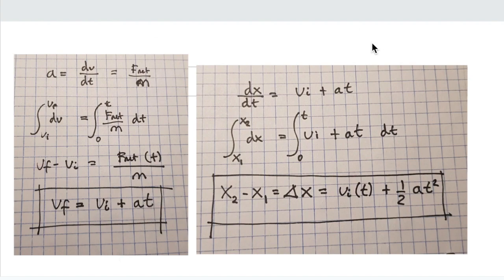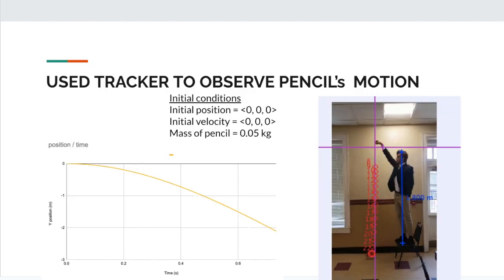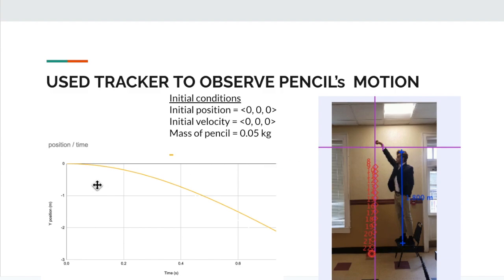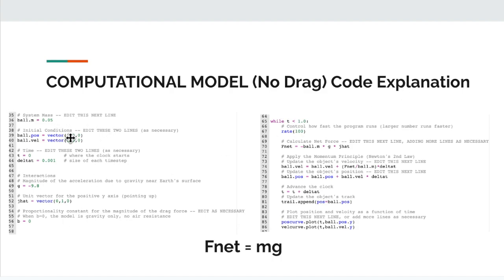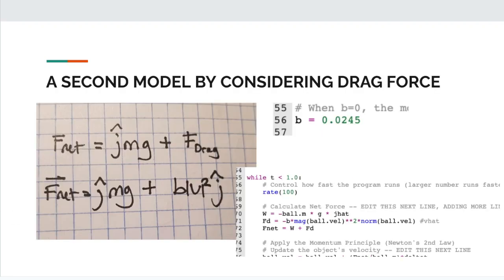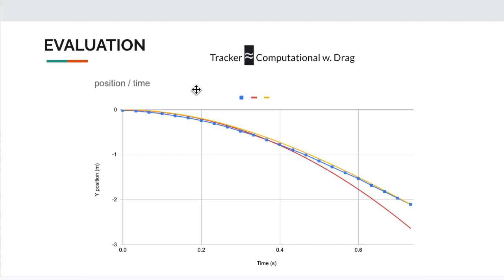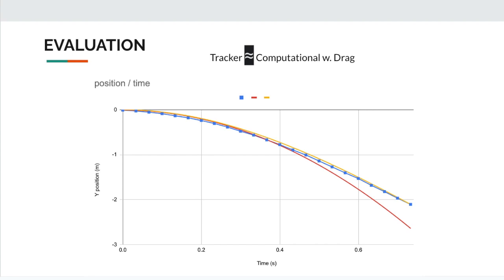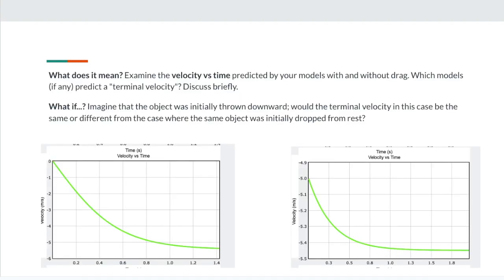lab2 physics 2211